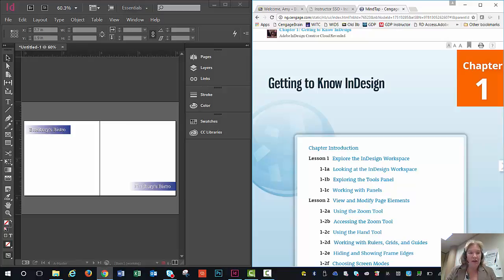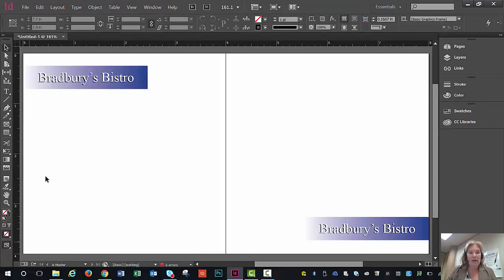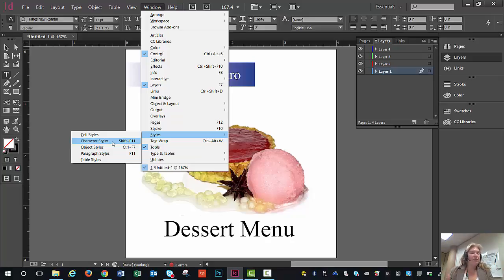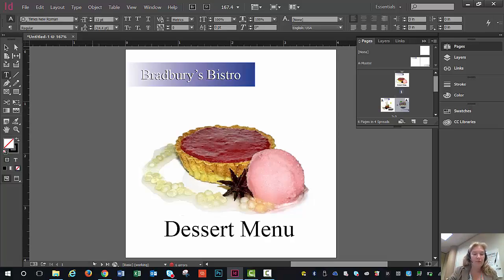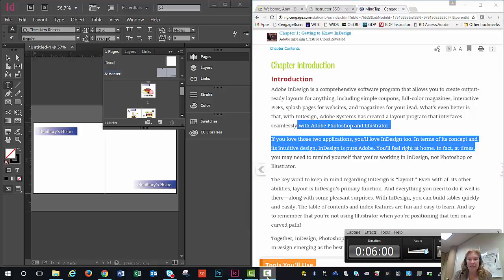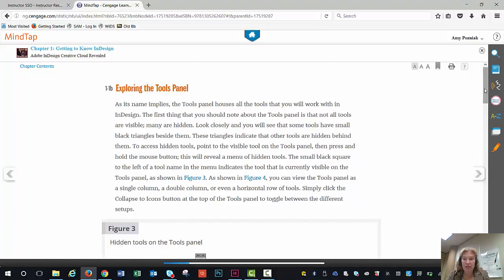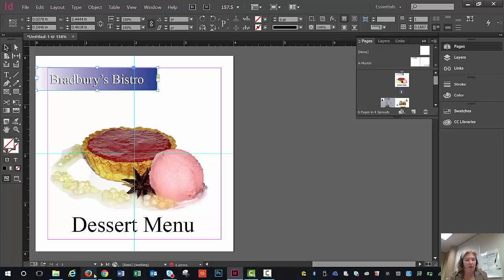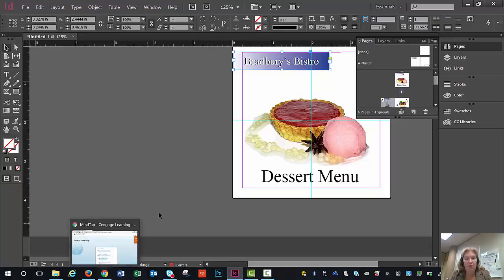IND Ch 1